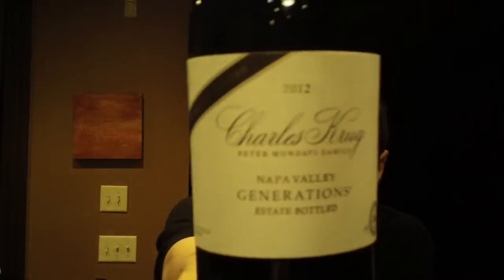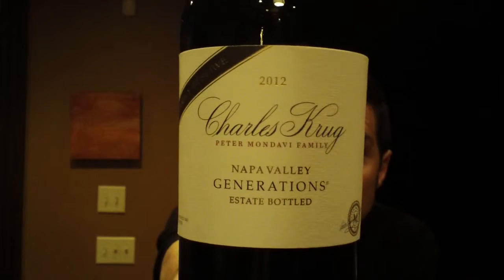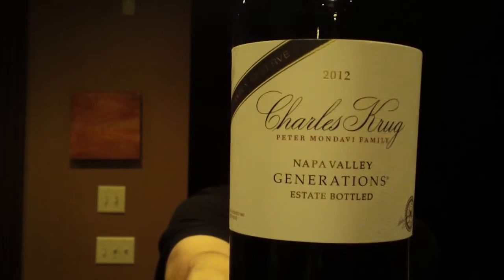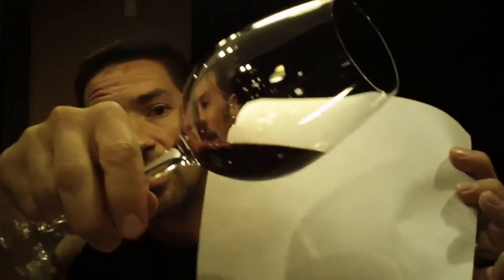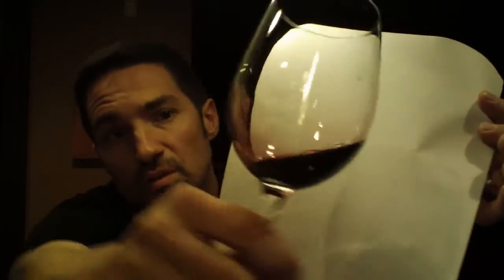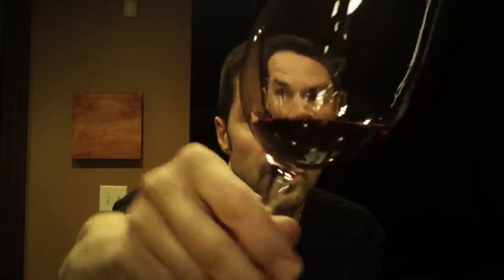V100. Charles Krug Generations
Generations, Charles Krug, "Estate Bottled" '12 (Napa Valley, CA)
83% Cabernet Sauvignon, 7% Malbec, 5% Merlot and 5% Petit Verdot. Spice, cocoa and black fruits provide an entry  to the expansive palate of blackberry and currant with  firm tannins and a velvety finish. 2oz pour for $8, 5 oz $16